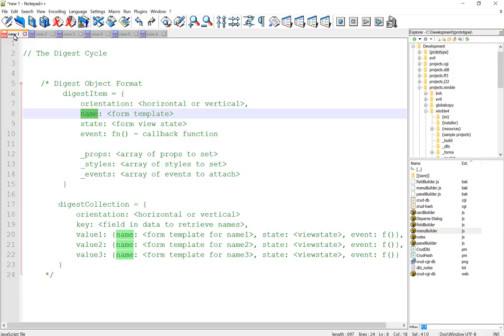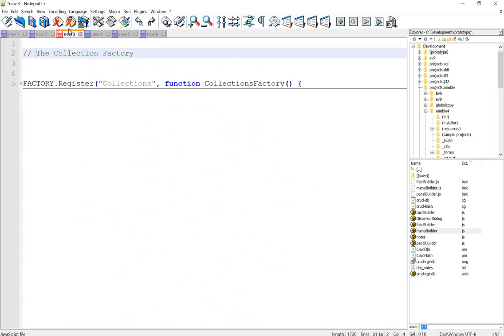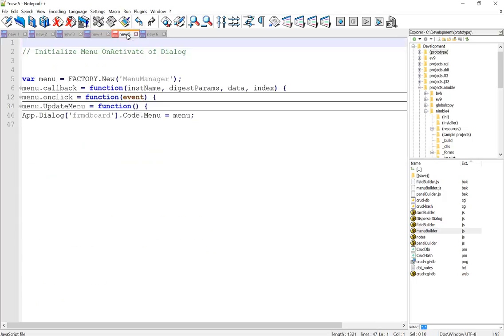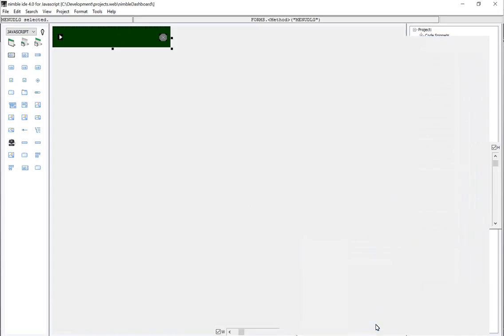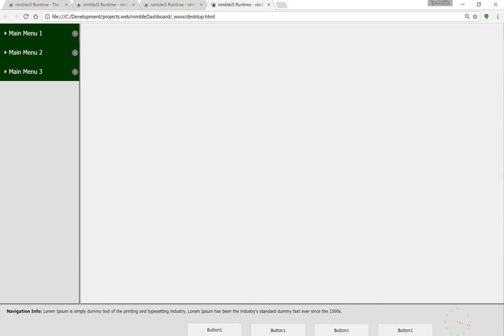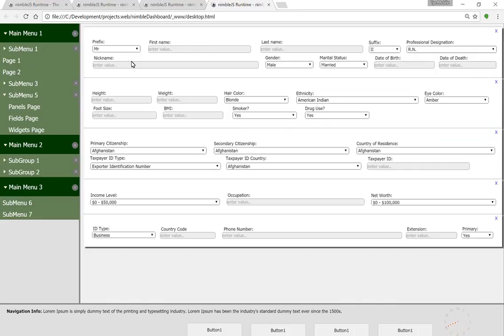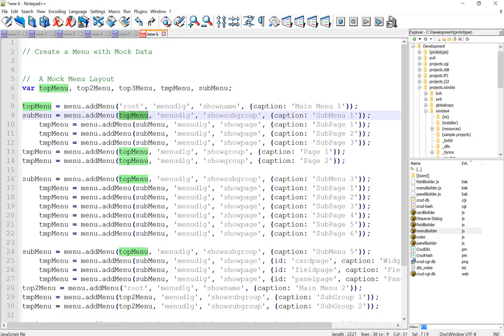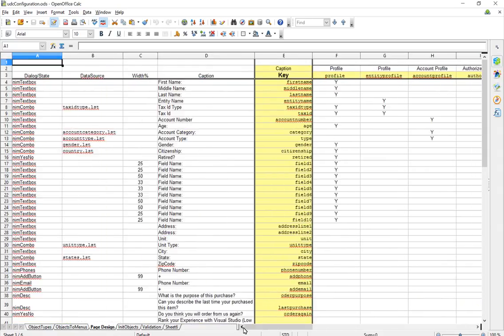The Dashboard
A robust, dynamic dashboard created with nimbleJS, using the Builder Design Pattern.